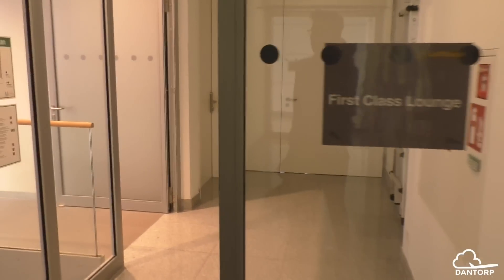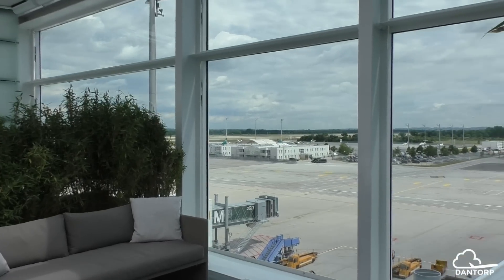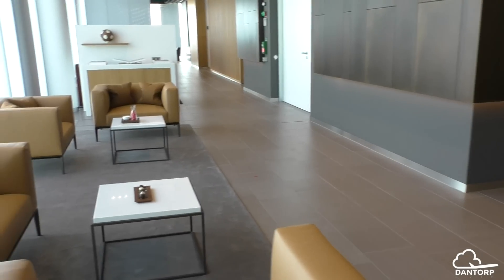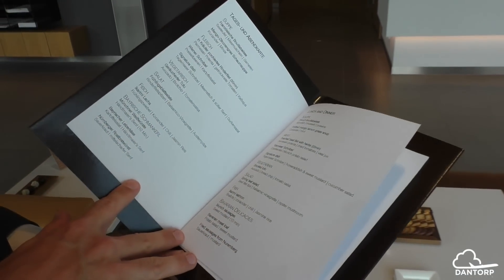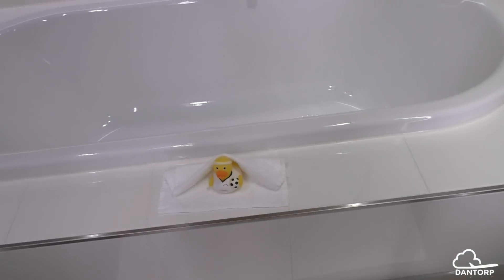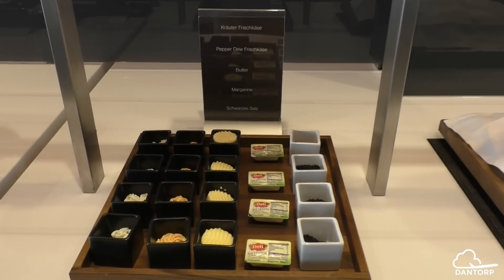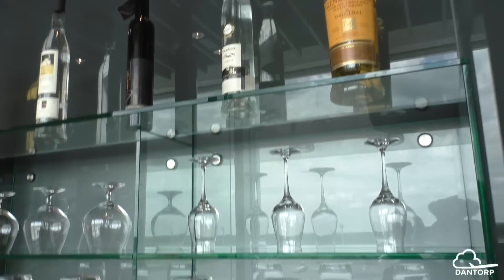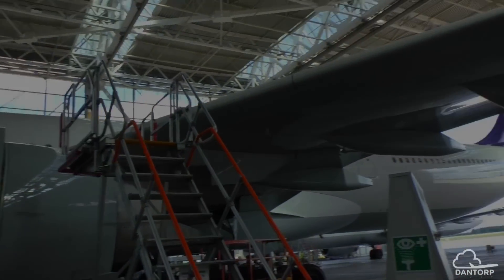FIRST CLASS LOUNGE | LUFTHANSA NEW LOUNGE IN MUNICH T2 SATELLITE!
Get an in-depth tour of the newest Lufthansa First Class lounge in Munich. This lounge is so exclusive you have to fly 650 000 miles in two years with Lufthansa to access, if you're not flying first class!